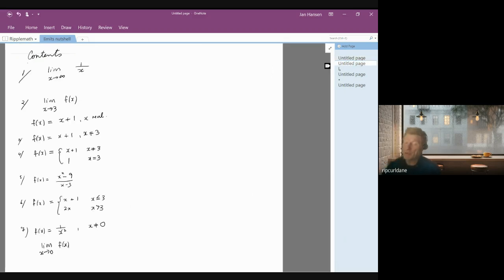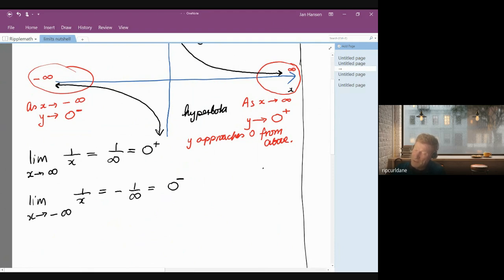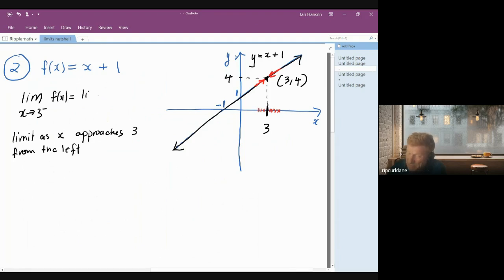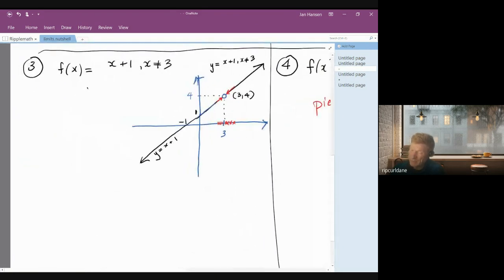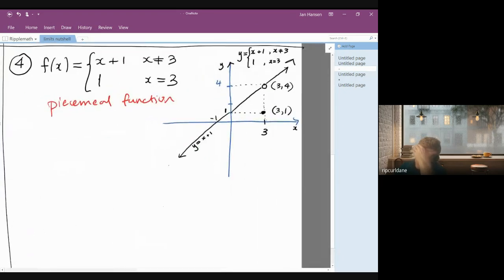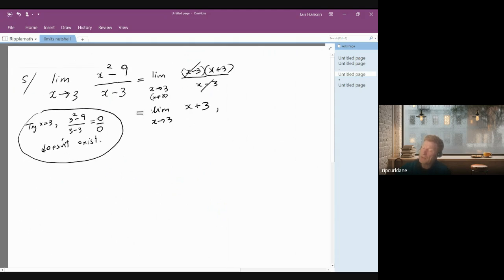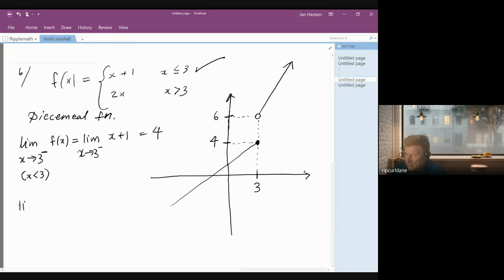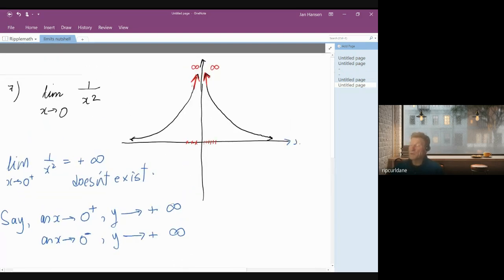Finding Limits in a Nutshell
Limits can be confusing and the best way to work them out is visually if possible. This is a nutshell guide on finding them for a few examples, and when they dont exist!